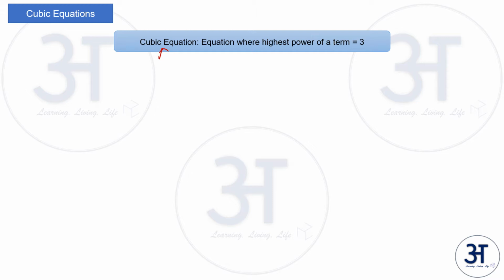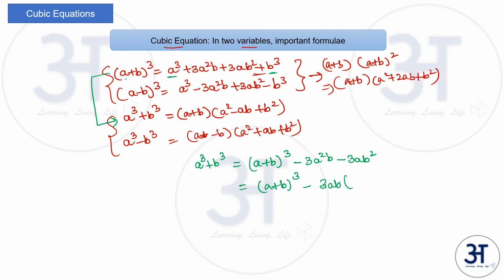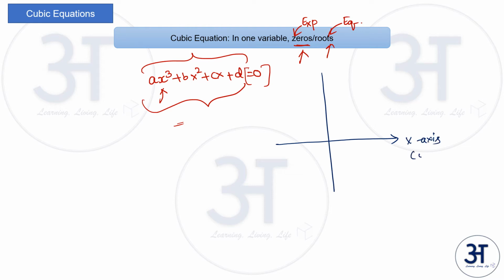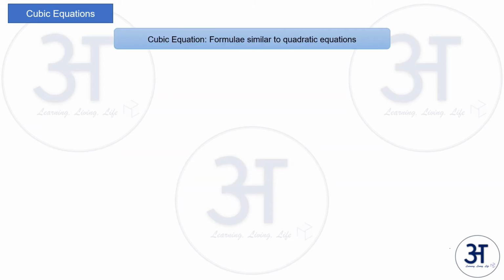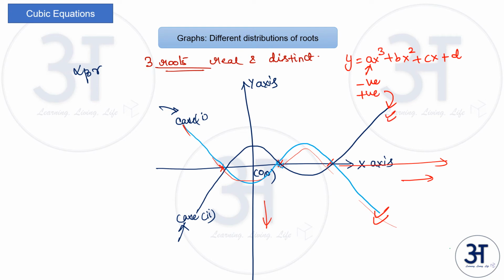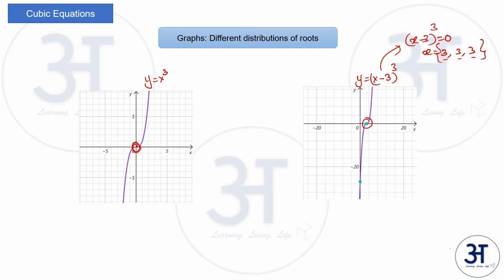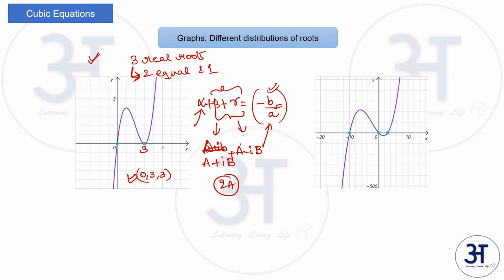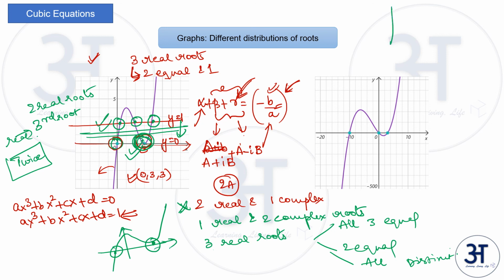03 Quant concepts by IIMB Alumna - Algebra Part 3: Cubic Equations & their Graphical Representation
Detailed concepts from the basics are explained very clearly by IIM B Alumna, Sirisha. This video will be covering Cubic Equations and their Graphical Representation. 5 important formulae and their derivations and interesting cases of roots are discussed in the video.